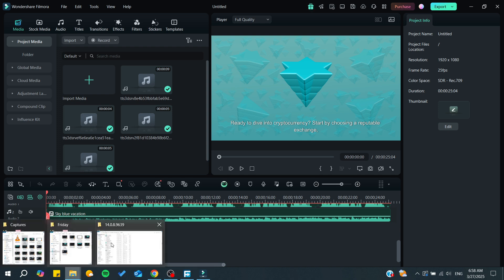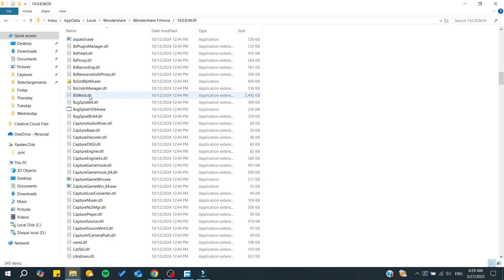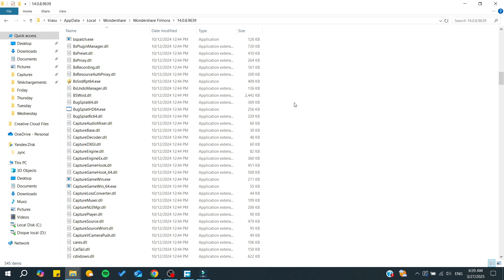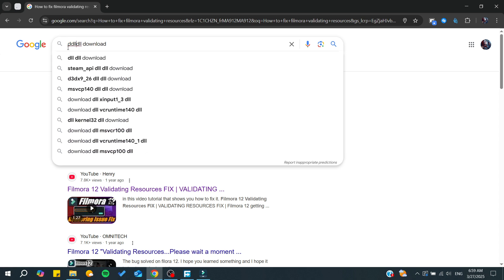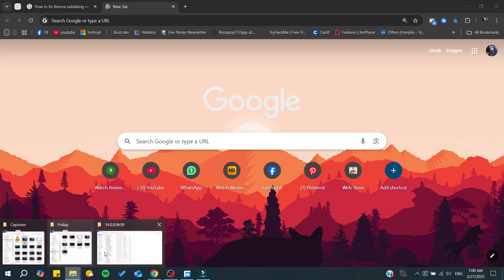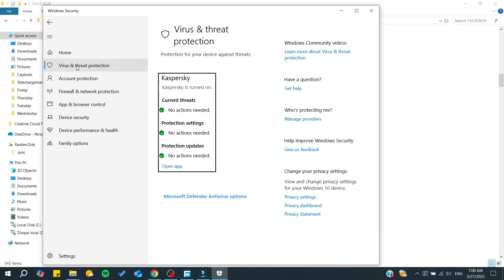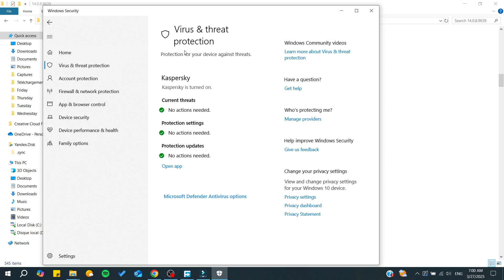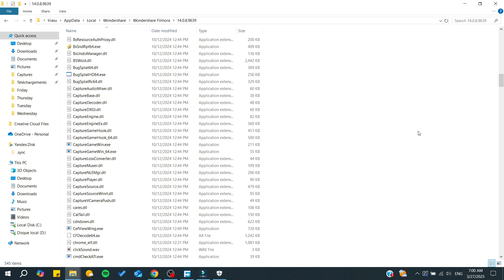How To Fix Filmora Dll Error Tutorial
Today we talk about fix filmora dll error,dll missing file error fix,filmora,fix missing dll files